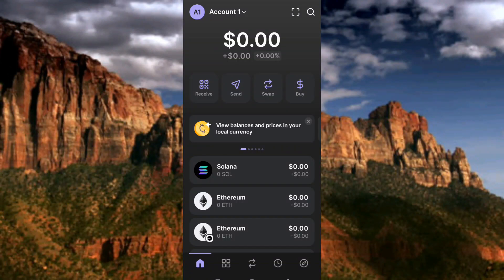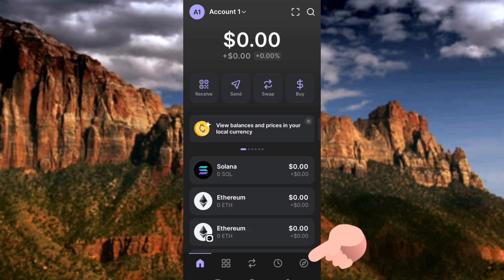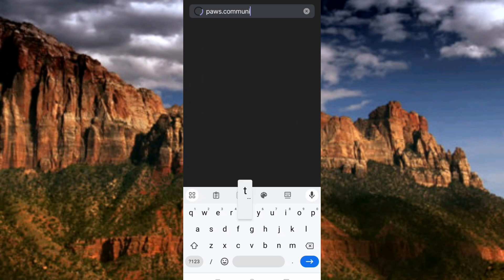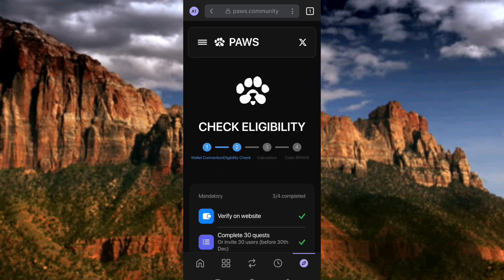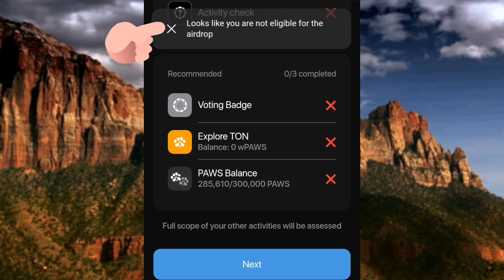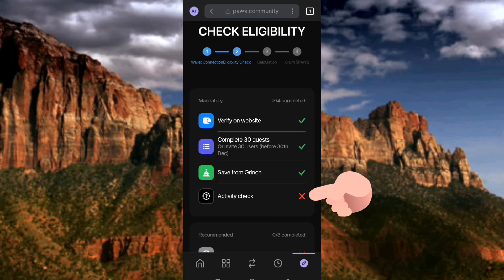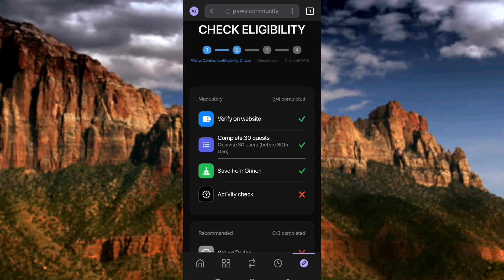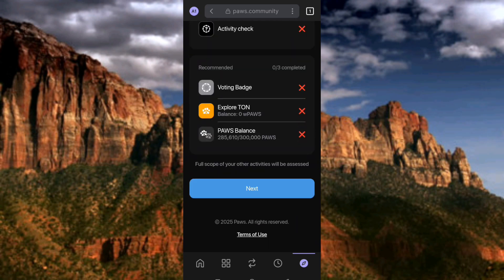How To Check Your PAWS Airdrop Allocation on Phantom Wallet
Here is a detailed step-by-step guide on how to check PAWS token Airdrop Allocation on Phantom Wallet:

Phantom Wallet is a popular digital wallet used to store, send, and receive Solana (SOL) and other Solana-based tokens. PAWS is a decentralized application (dApp) built on the Solana blockchain that occasionally distributes token airdrops to its community members. To check your PAWS token Airdrop Allocation on Phantom Wallet, follow these step-by-step instructions.

Step 1: Install Phantom Wallet Extension
1. and click on "Add to Browser."
2. Select your preferred browser (e.g., Google Chrome, Mozilla Firefox, or Microsoft Edge).
3. Follow the prompts to install the Phantom Wallet extension.

Step 2: Create or Restore a Phantom Wallet
1. Open the Phantom Wallet extension and click on "Create New Wallet" or "Restore Wallet" if you already have a wallet.
2. Follow the prompts to set up your wallet, including creating a password and backing up your seed phrase.

Step 3: Connect to the Solana Network
1. Open the Phantom Wallet extension and click on the "Network" dropdown menu.
2. Select the Solana network (e.g., "Solana Mainnet Beta").

Step 4: Add PAWS Token to Phantom Wallet
1. Open the Phantom Wallet extension and click on the "Add Token" button.
2. Search for "PAWS" in the token search bar.
3. Select the PAWS token from the search results.
4. Click "Add Token" to add PAWS to your Phantom Wallet.

Step 5: Check PAWS Token Airdrop Allocation
1. Open the Phantom Wallet extension and navigate to the "Tokens" tab.
2. Find the PAWS token in your token list.
3. Click on the "PAWS" token to view its details.
4. Look for the "Airdrop Allocation" or "Claimable" section.
5. If you have an airdrop allocation, you will see the amount of PAWS tokens allocated to your wallet.

Step 6: Claim PAWS Token Airdrop (Optional)
1. If you have an airdrop allocation, you can claim your PAWS tokens.
2. Follow the prompts to claim your airdrop allocation.

Checking your PAWS token Airdrop Allocation on Phantom Wallet is a straightforward process. By following these step-by-step instructions, you can easily view your airdrop allocation and claim your PAWS tokens if available. Always remember to keep your seed phrase and password secure to protect your digital assets.